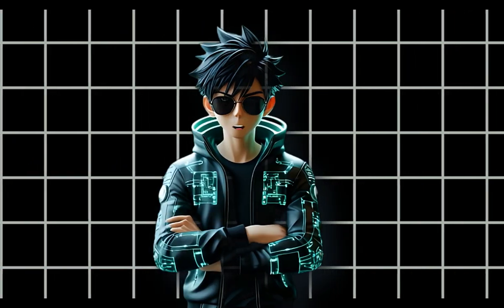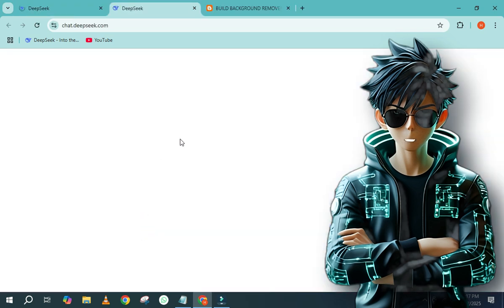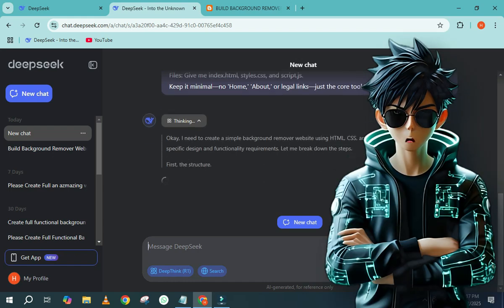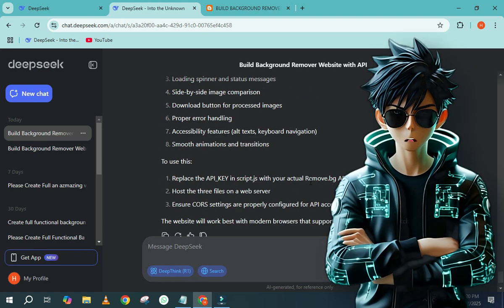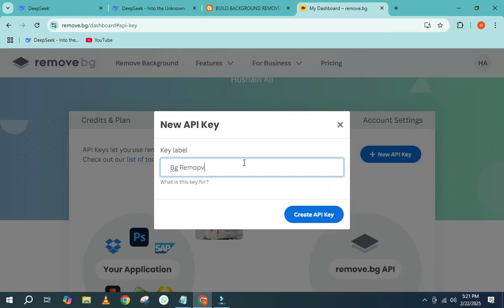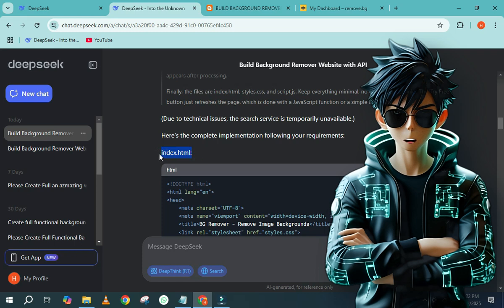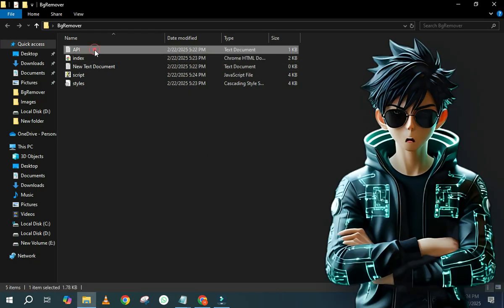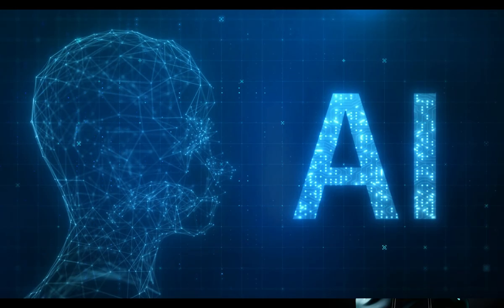5 Simple Tricks to Create a Background Remover Website in Minutes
🚀 **Build a Background Remover Website in 5 Minutes Using DeepSeek AI!**

In this step-by-step tutorial, learn how to create your own AI-powered background removal website **without coding** using DeepSeek’s API. Perfect for developers, entrepreneurs, and content creators!

✅ How to set up DeepSeek API for background removal
✅ Integrate AI into a website (HTML/CSS/JavaScript)
✅ Deploy your tool for free using GitHub Pages
✅ Customize the design for your brand

💡 **Timestamps:**
0:00 – Intro & Demo
0:25 – Building the Website Interface
2:45 – Getting Your DeepSeek API Key
5:21 – Adding AI Functionality
5:48 – Deploying Your Site